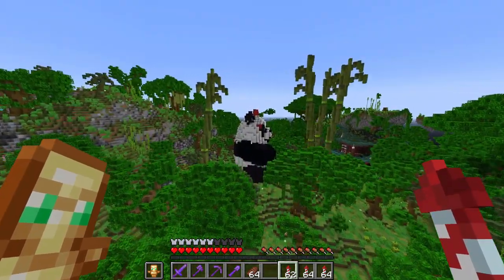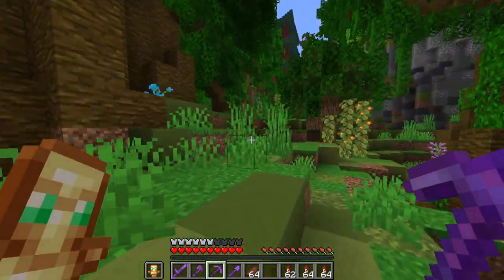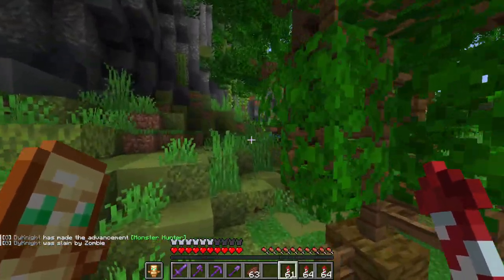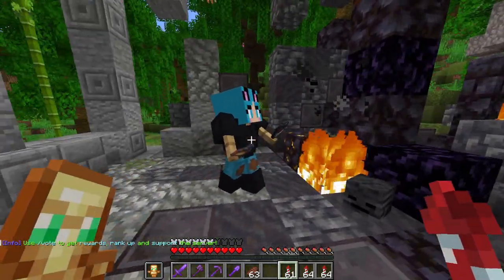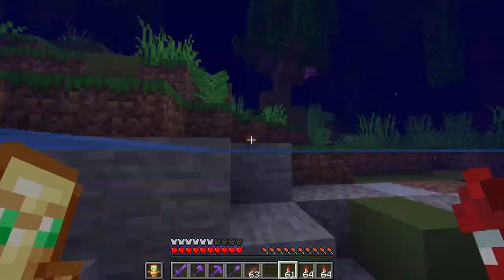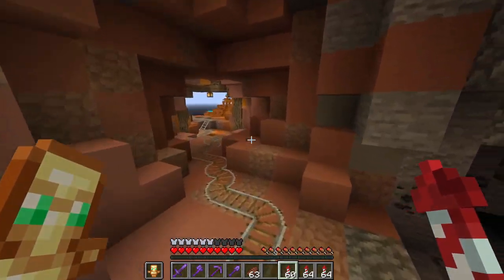Kilocraft Season 8 Spawn - Minecraft Episode 40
Let me show you quick Season 8's Spawn on the Kilocraft server.

Follow me in Twitch to see my live streams!